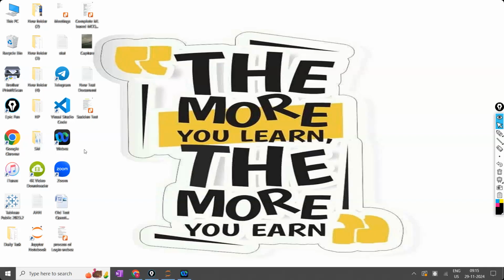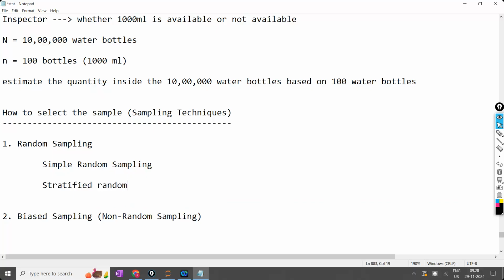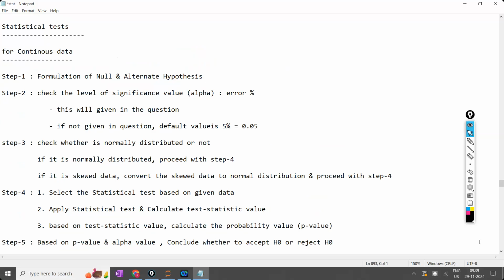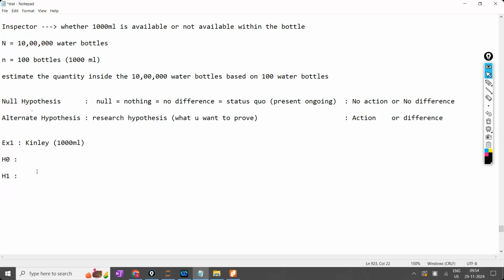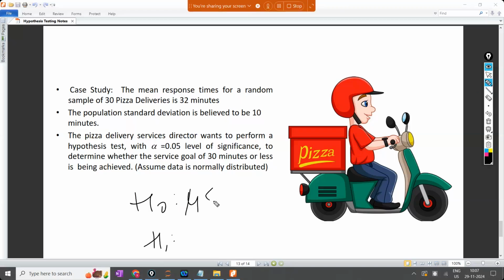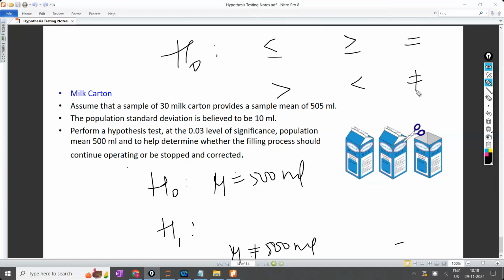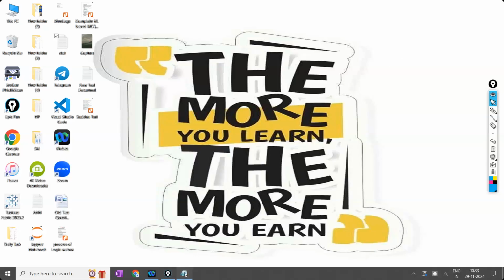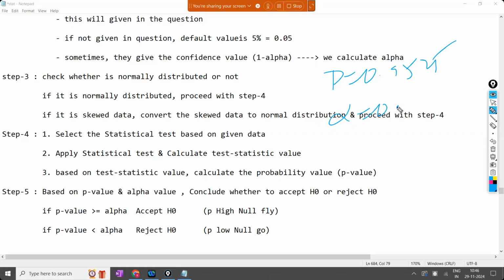58. Data analytics